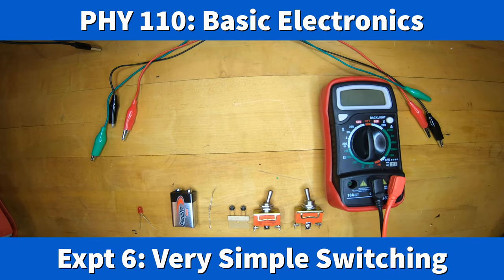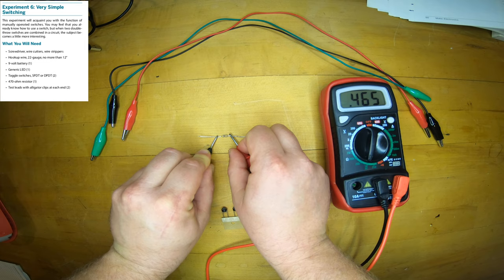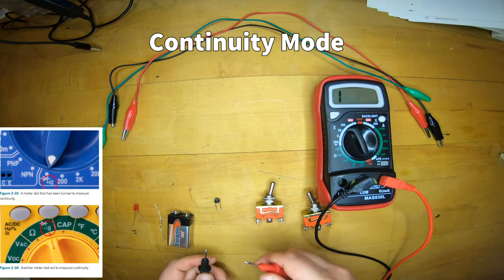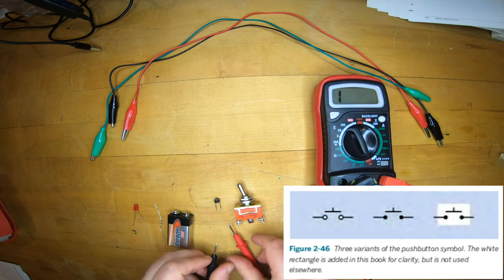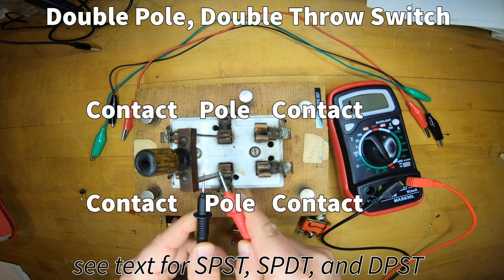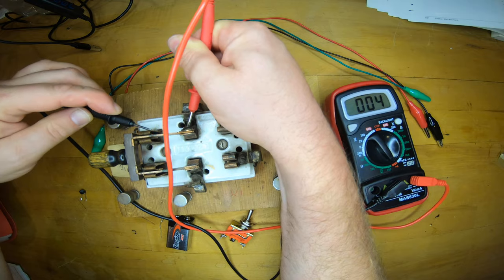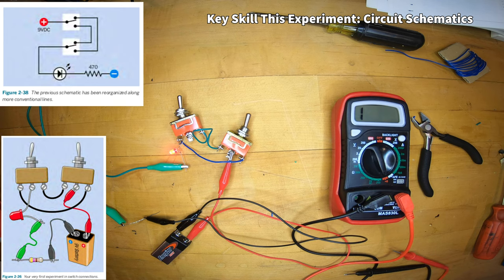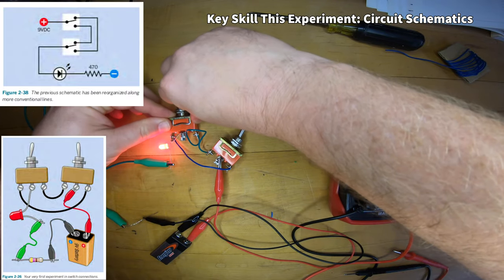Expt. 6: Very Simple Switching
This video covers Experiment 6 from Make:Electronics, 2nd ed. by Charles Platt.  We build a circuit that changes the state of an LED whenever either of two switches are thrown.  In addition to switching, this video covers two new skills:  stripping the insulation from wires to make jumper wires, and using circuit diagrams, a standard way of communicating circuit desings.